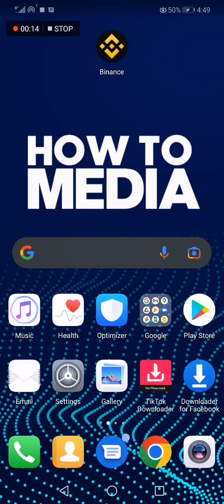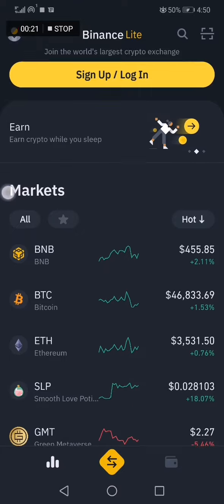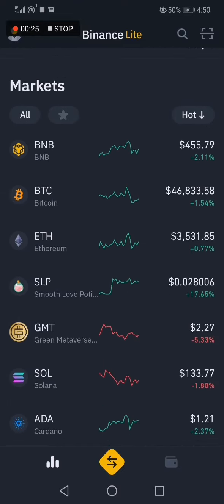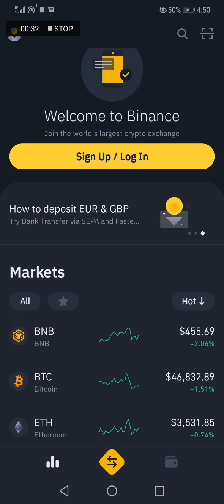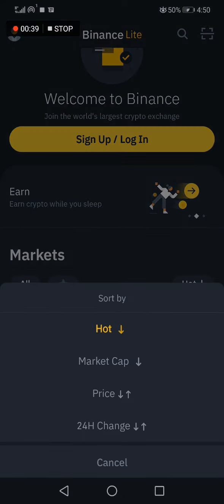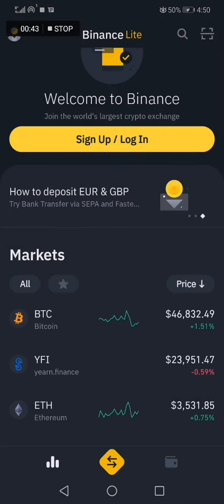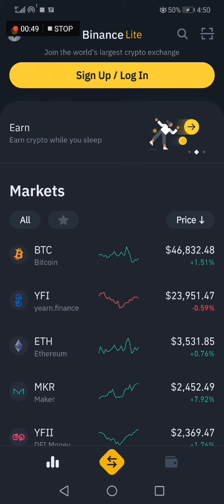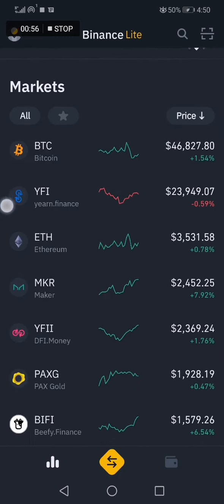How To Sort Markets By The Price on Binance App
in this video we discuss :